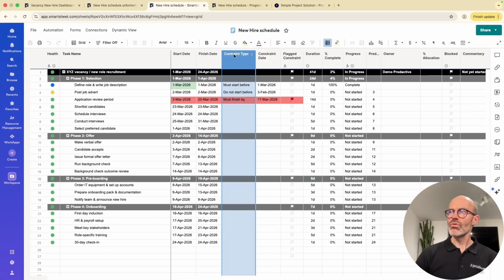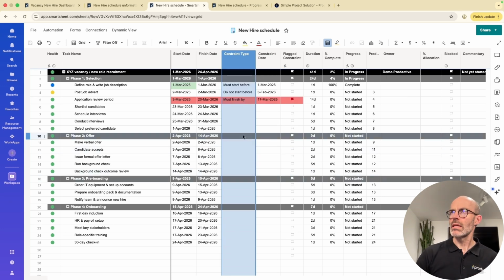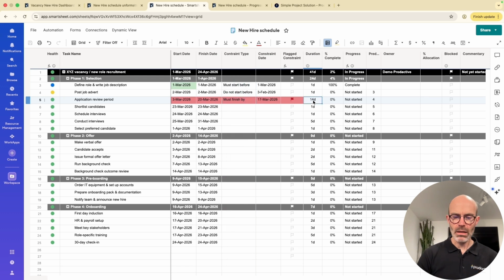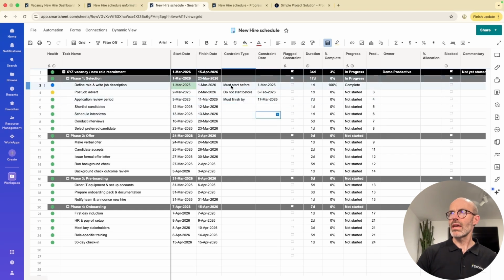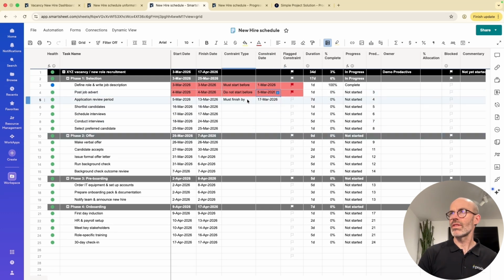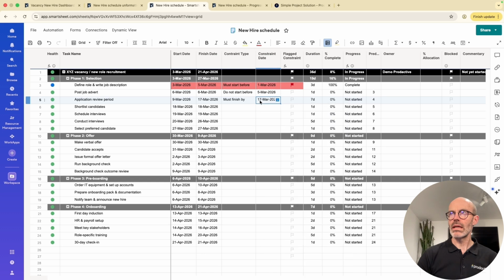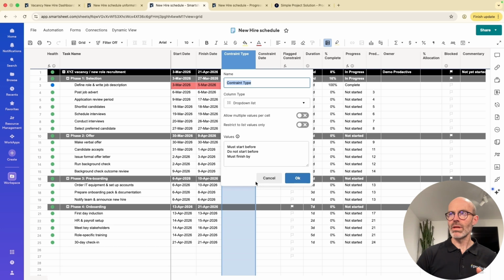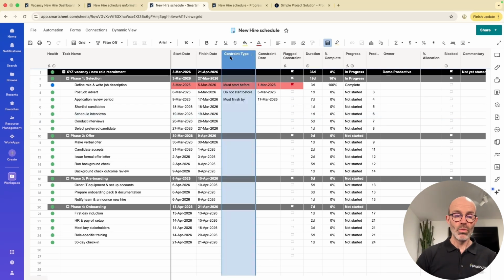How to Add Task Constraints to your Project Plan in Smartsheet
Advanced users moving from Microsoft Project into Smartsheet may notice a missing feature: task constraints.

Not everyone needs them. But for teams that do - particularly those managing deadlines, regulatory windows, or cross-plan dependencies - having a way to say “must start before”, “do not start before”, or “must finish by” can be important.

In this video, we show a simple way to recreate constraint behaviour in your Smartsheet project plans / project schedules.

This video covers:
- Creating Constraint Type and Constraint Date columns
- Flagging tasks when a constraint is broken
- Using conditional formatting to highlight issues in the plan
- Linking constraint dates to other sheets to manage cross-project dependencies
- A lightweight approach that works without scripts or add-ons

Any questions, or for help with your PMO Smartsheet solution, including using any of Prodactive's extensive range of solutions, please get in touch